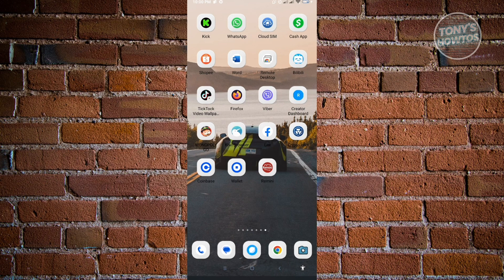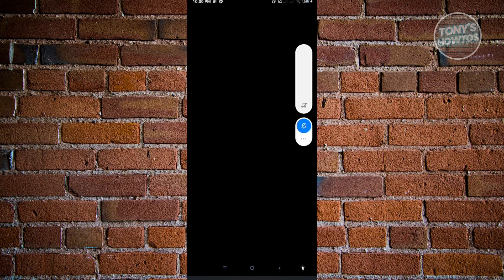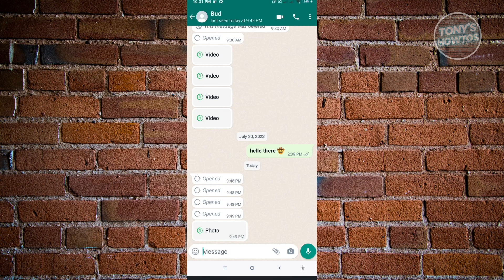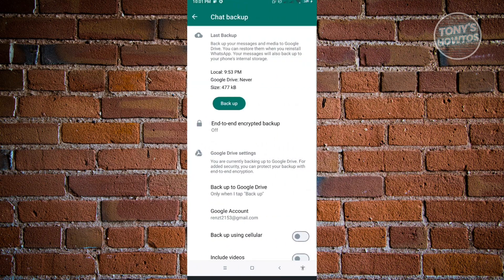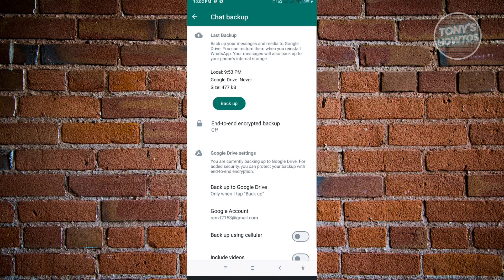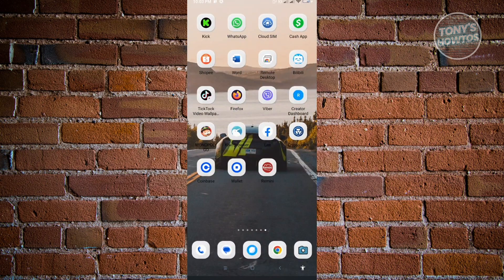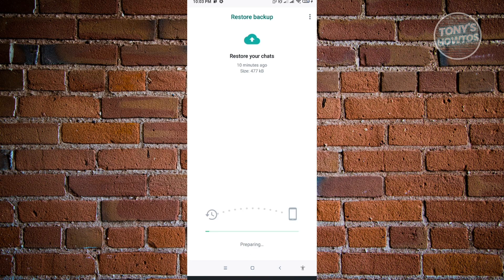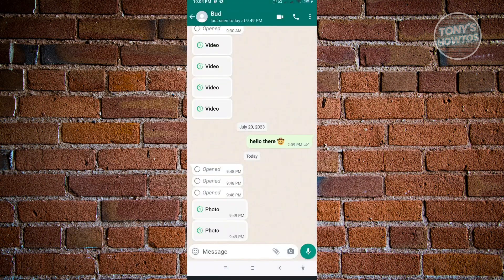How to Save WhatsApp One Time Image (2026)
In this video I show you how to save WhatsApp one time image in 2026.
Do you want to screenshot WhatsApp one time photo in 2026? Yes? Great!

I will show you the quick and easy tutorial how to take screenshot in WhatsApp view once.

This is a step by step instruction on how to save view once on WhatsApp. This is valid for iPhone models 8, X, XS, 11, 12, 13, 14 or higher with iOS 17, 16, 15, 14, 13, 12 and earlier. This is valid for Huawei, Samsung, Google Pixel, Xiaomi and other phones running Android version 11, 12, 13, 14. This is valid for Windows 7, 8, 10, 11. This is valid for Mac.